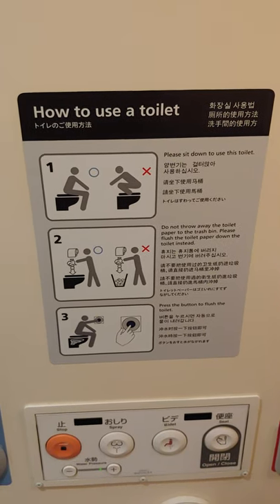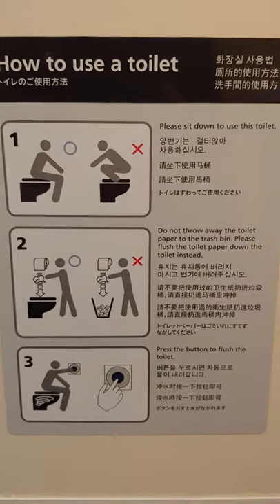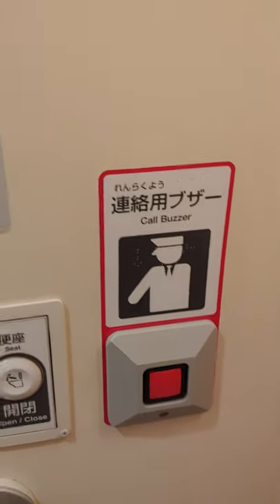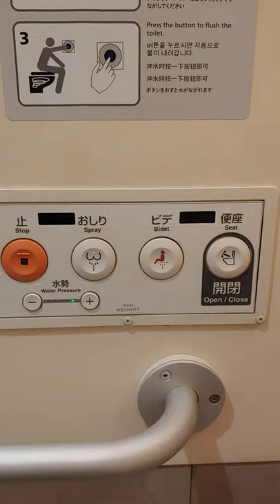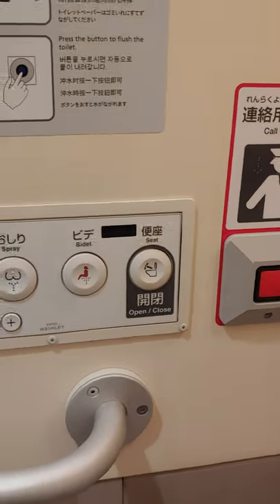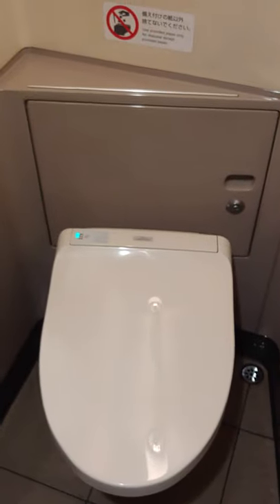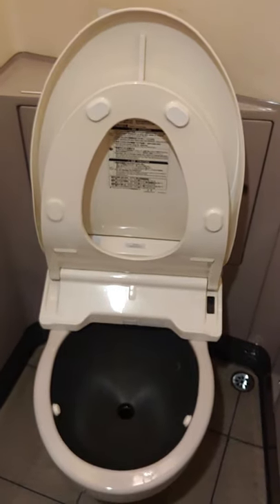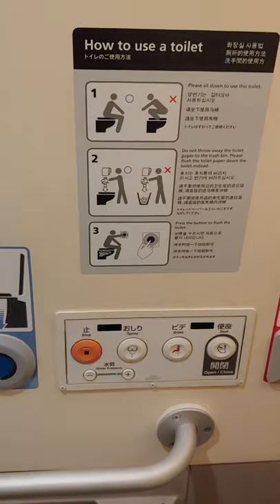Shinkansen Toilet (Japan) -- Toilet on a Shinkansen (bullet) train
A quick look at the toilet on a Shinkansen (bullet) train in Japan.